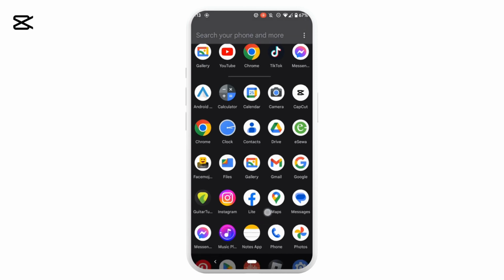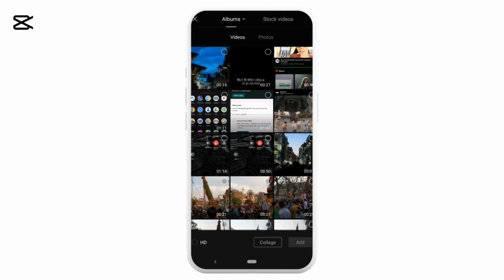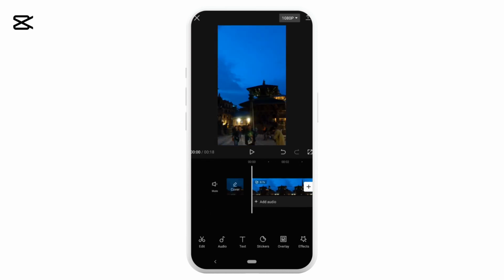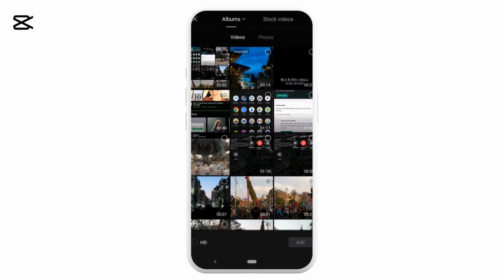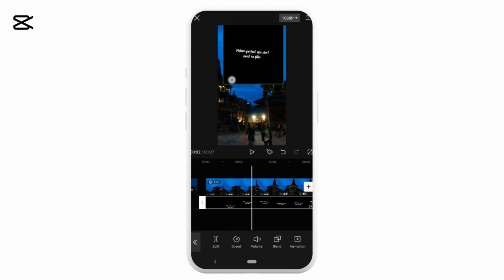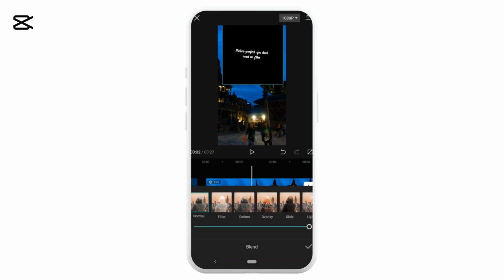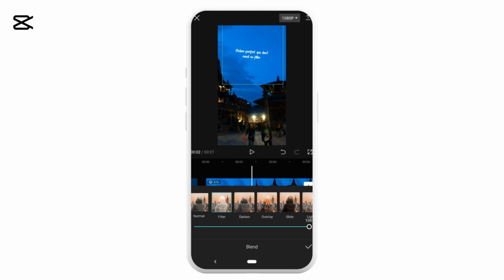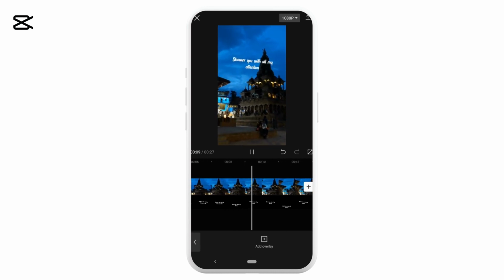How To Add Overlay In CapCut - Full Guide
👋 Welcome to Create Login And Delete! In this video, we'll show you how to add overlay in CapCut. If you're someone who loves creating videos and wants to add overlays to enhance your video editing skills, then this tutorial is perfect for you.

💬 In this tutorial, we'll provide you with a step-by-step guide on how to add overlay in CapCut and troubleshoot any issues that may arise. We'll cover everything from accessing the overlay feature to adding and editing overlays.

Tips for adding overlay in CapCut

📱 Timestamps:

0:00 - Introduction
0:05 - How To Add Overlay In CapCut
0:10 - Open CapCut App
0:15 - Steps To Add Overlay In CapCut